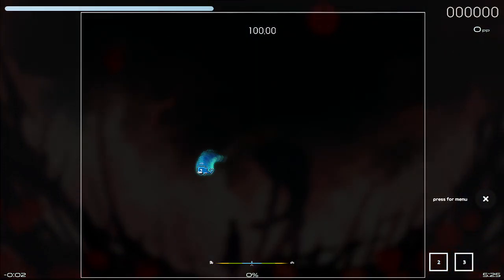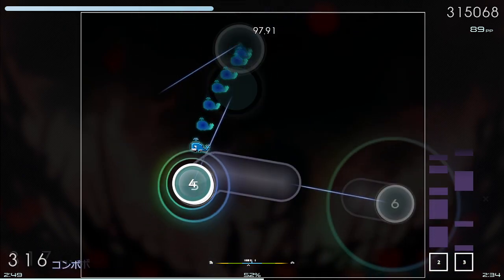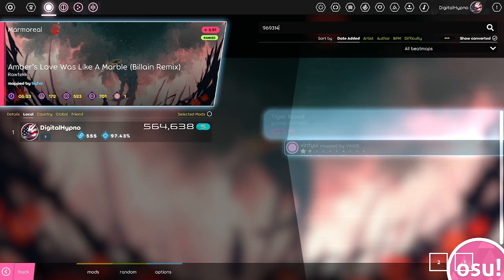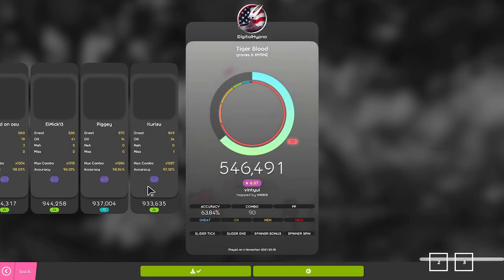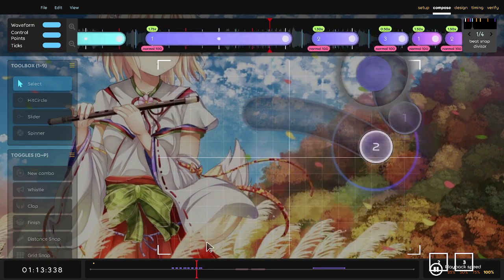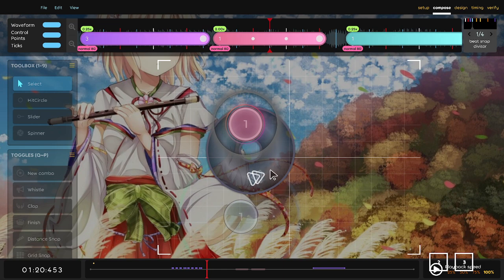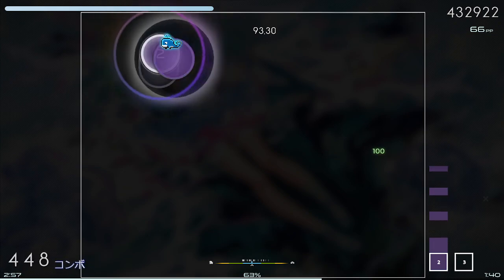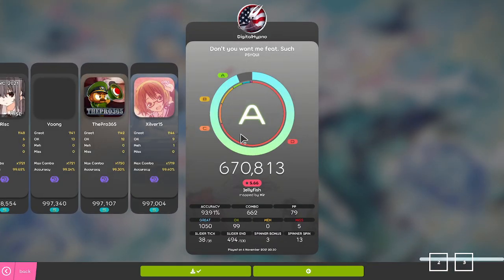Let's Play osu! Episode 65: Slider Aim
Explaining how slider aim works and how to read and aim sliders more comfortably.

Maps played:
Rawtekk - Amber's Love Was Like A Marble (Billain Remix) [Marmoreal] by byfar

PSYQUI - Don't you want me feat. Such [Jellyfish] by Mir

ㅡㅡㅡ
Videos mentioned:

"osu! phd: a comprehensive introduction to every skill" by DigitalHypno

ㅡㅡㅡ

ㅡㅡㅡ

ㅡㅡㅡ